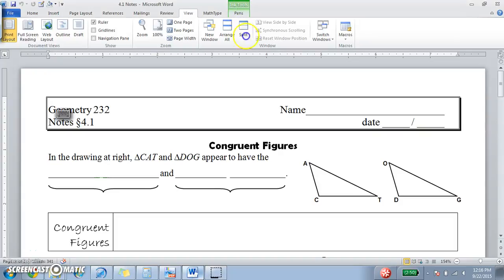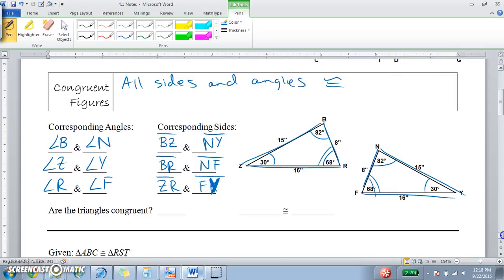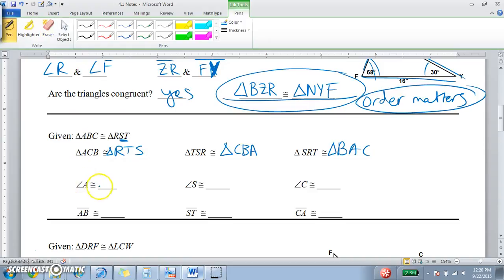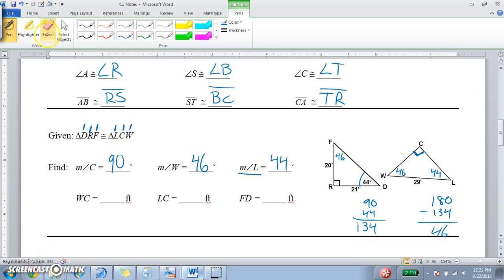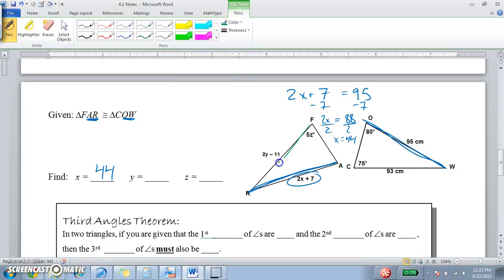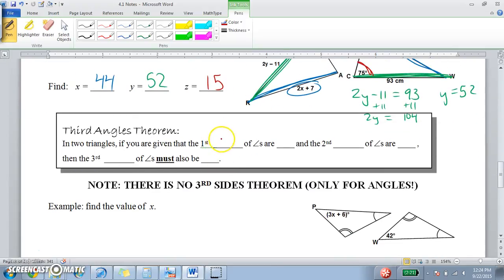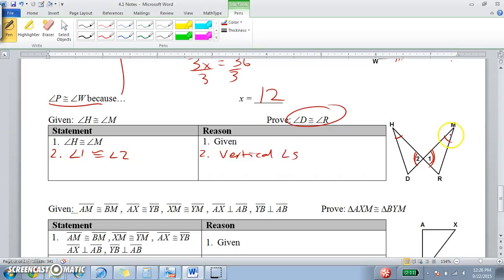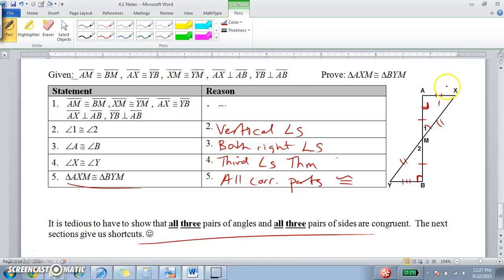Geo 232 Section 4.1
Section 4.1: Congruent Figures